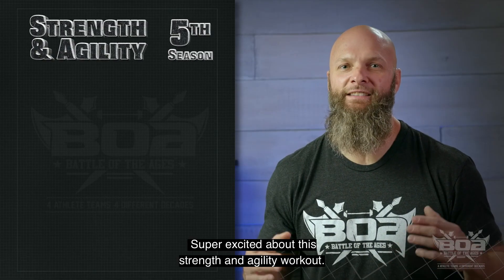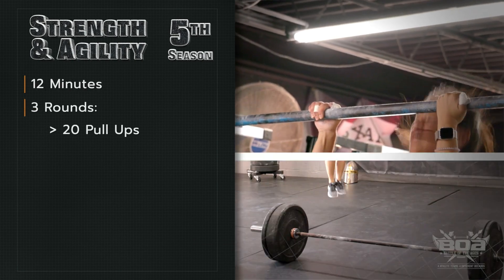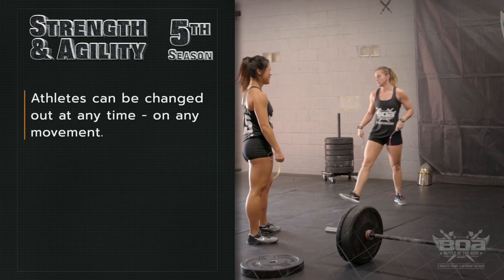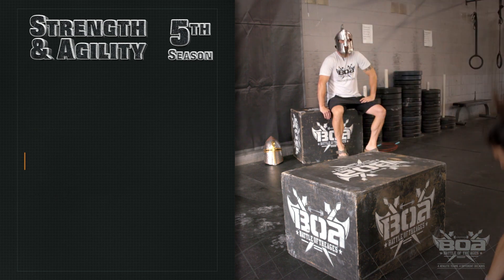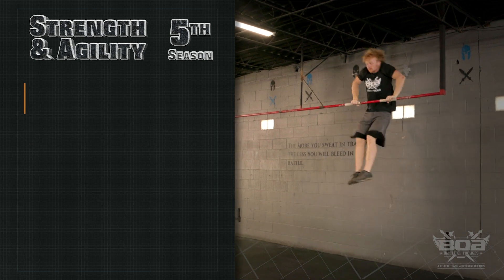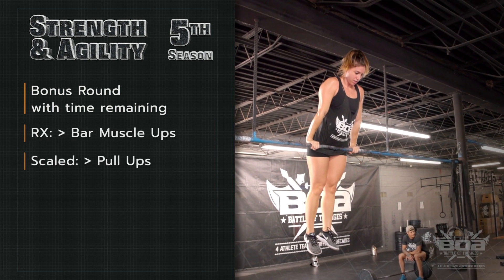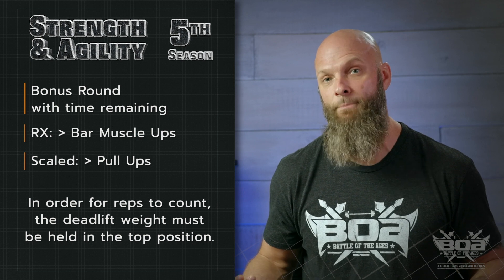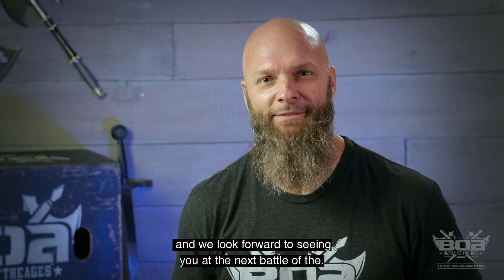BOA 2020 Strength and Agility Standard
With a time cap of 12 Mins.

3 Rounds
20 Pull Ups - Scaled Ring Rows
20 Double Unders - Scaled Singles
20 Burpee Box Jump Overs - Burpee Box Step Overs
20 Dead Lift - (Weight goes up every round)

One athlete must hold the deadlift bar in the top position for reps to count other than when doing the deadlifts.

Male RX 185,225,275
Mixed RX 155,205,245
Female RX 115,165,185
Male Scaled 115,165,205
Mixed Scaled 105,155,185
Female Scaled 95,105,135

If completed before the time cap complete as many bar muscle ups as possible with time remaining. Scaled will be pull ups.